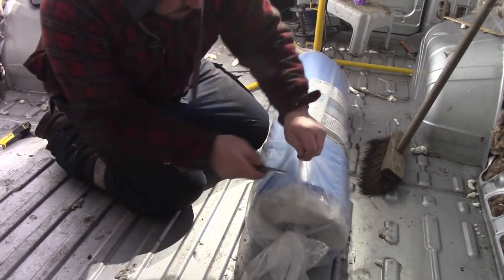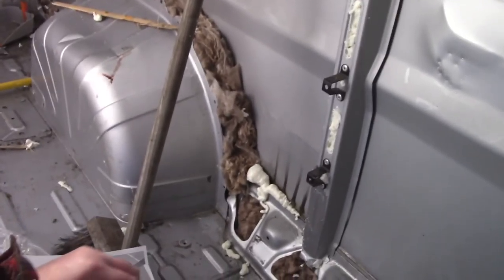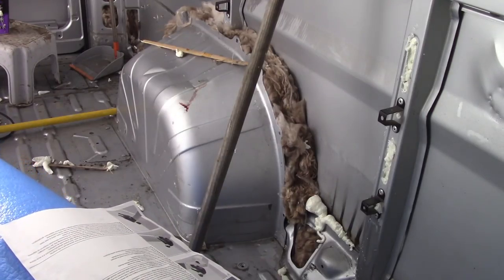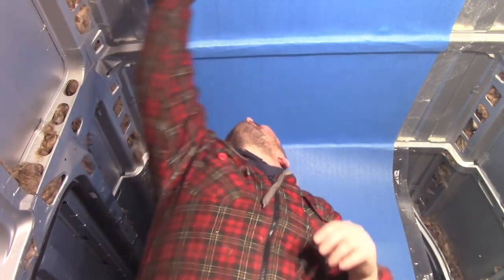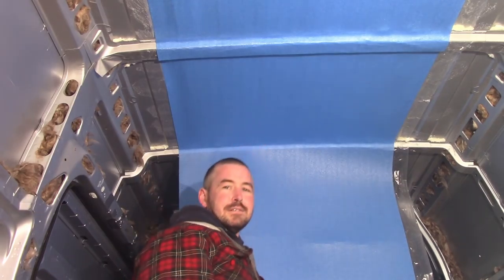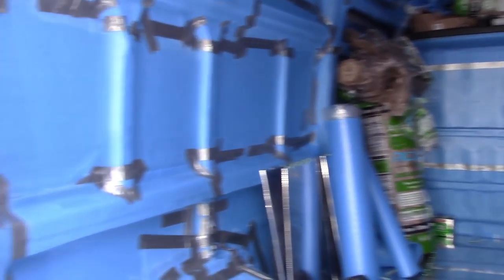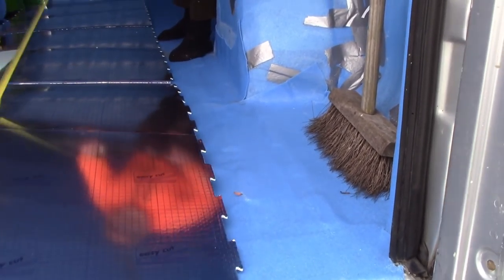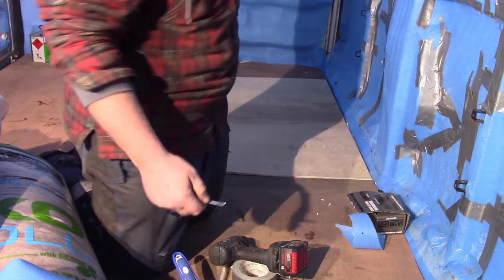Stealth camper build #2 first layer of insulation and floor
Having stuffed all the holes with glass and foam, the next step was to put a continuous layer of thin foam around the van, every square inch!. after that the floor received foil backed solid foam and the high spots like the frames received foil backed insulation to reflect heat where there would be little in the way of glass blanket